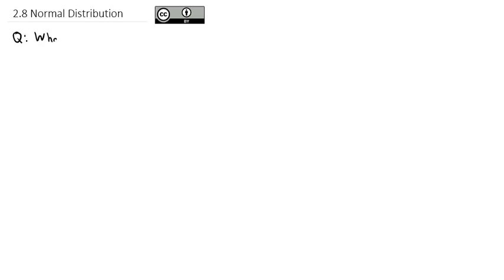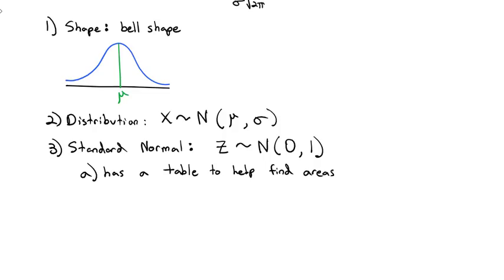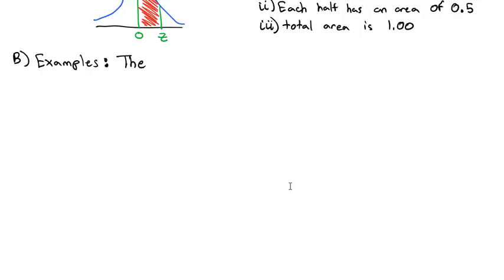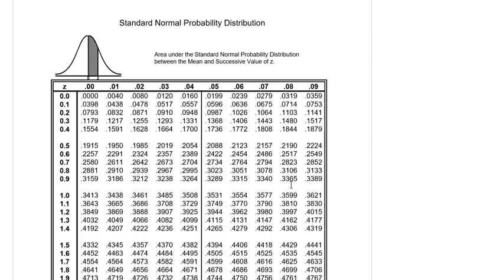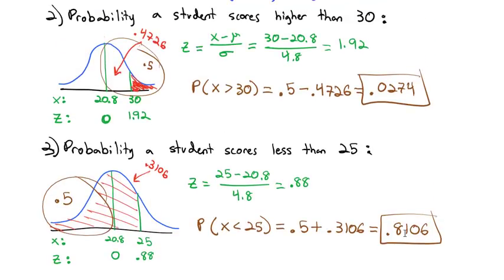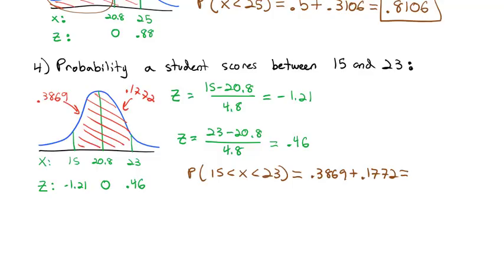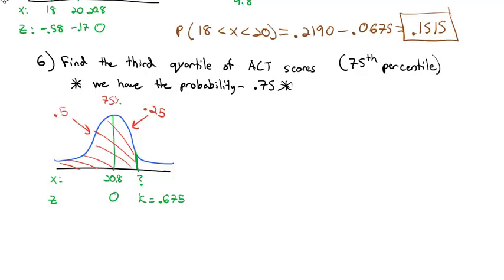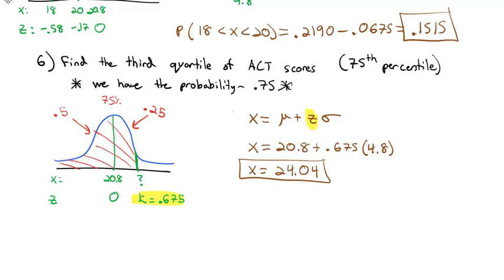2.8 Normal Distribution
Finding probabilities on the normal distribution using a table that gives the area between a z-value and the mean